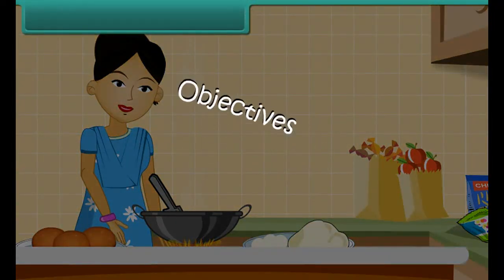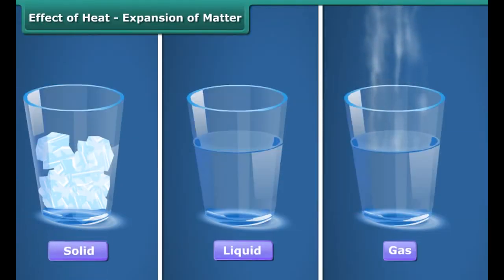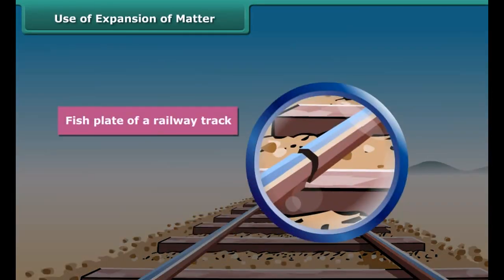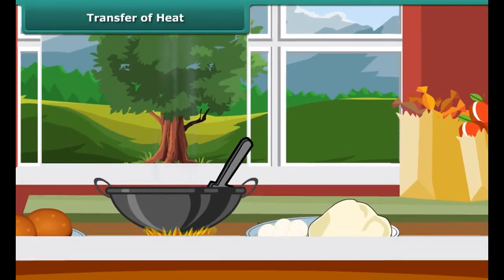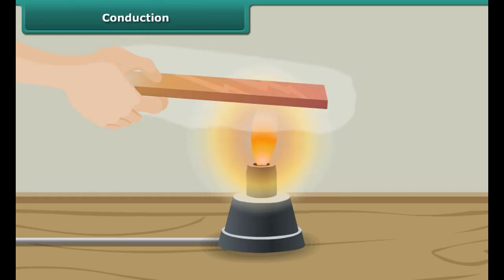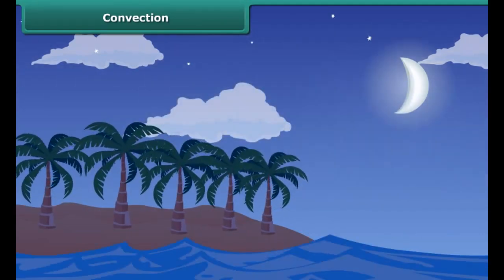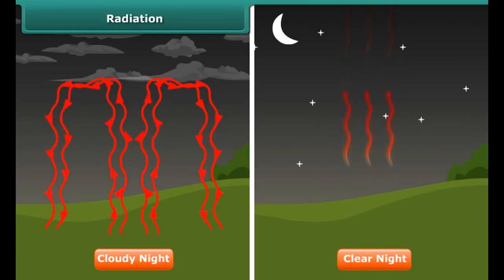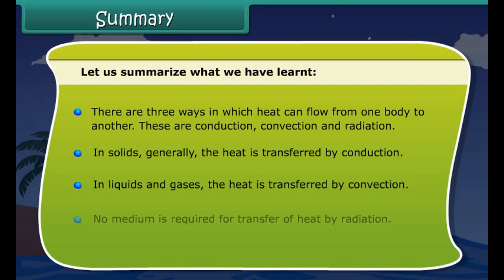class 7 science ch 4 Heat effects and modes of transfer part 2